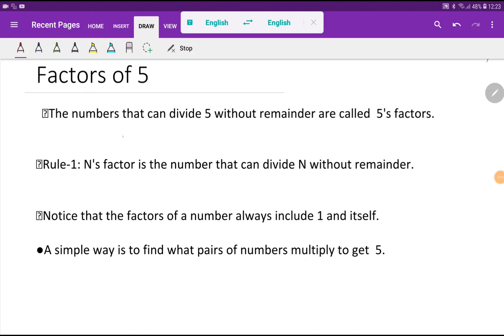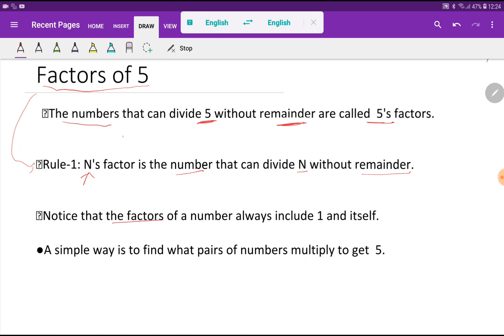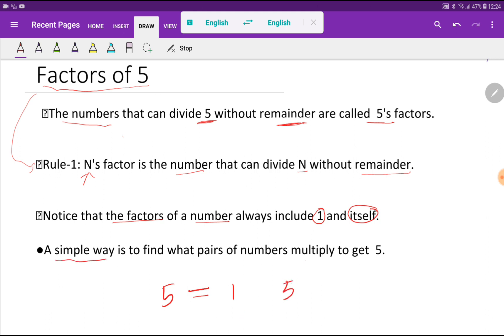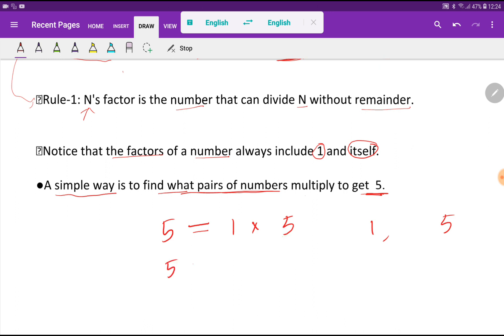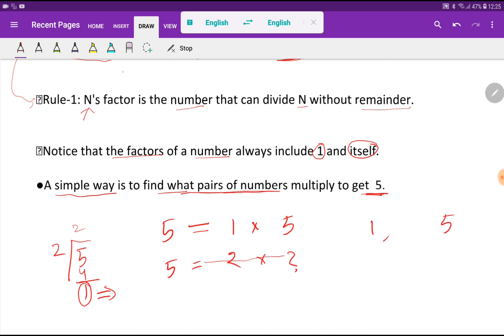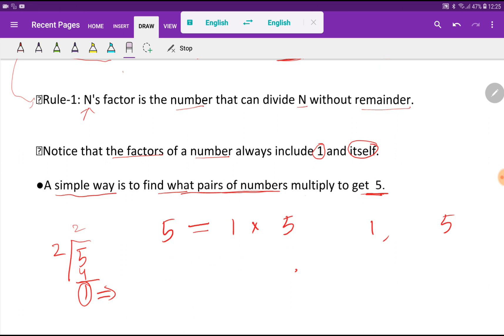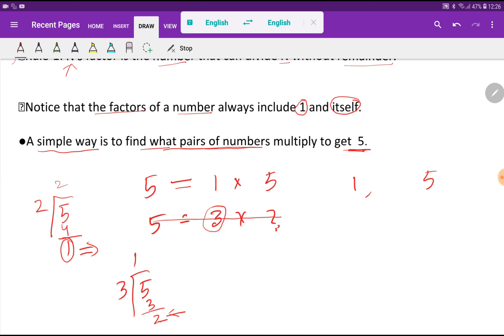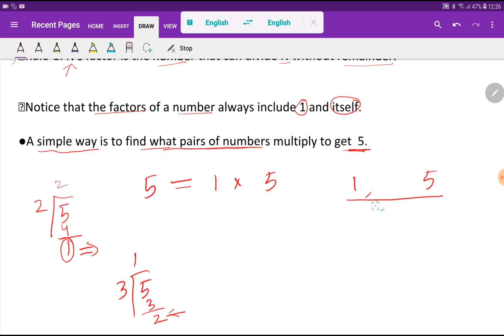Factors of 5||How to find the factors of 5